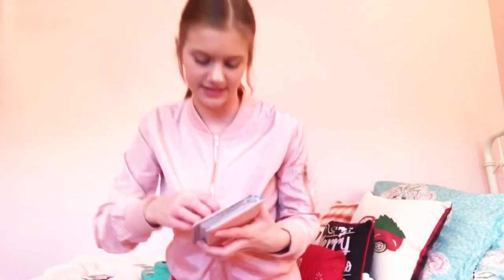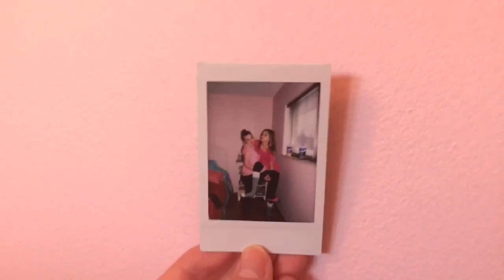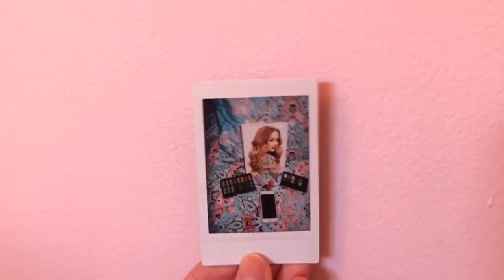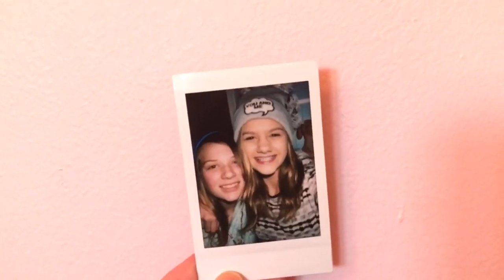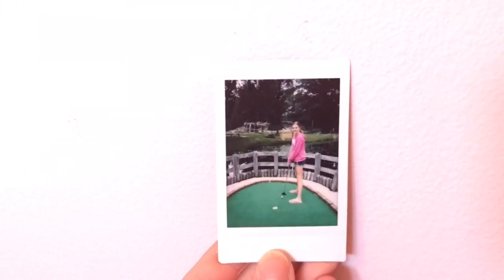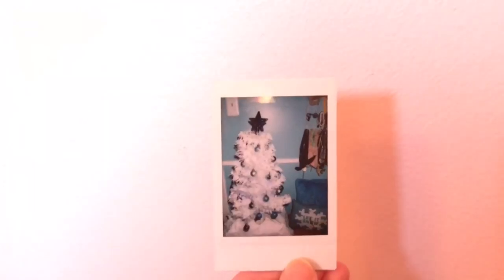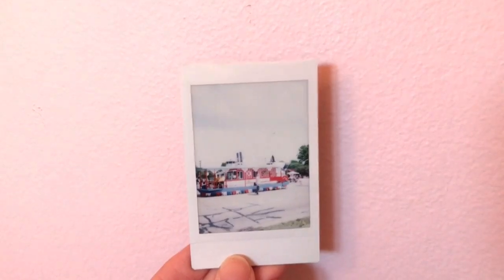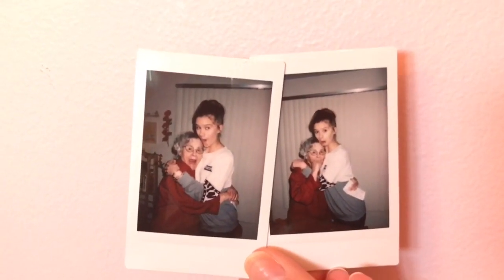MY FUJIFILM INSTAX MINI 8 PICTURES! How to Take the Perfect Polaroid Picture!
Hey guys,
Here are my pictures! Idk what to say honestly. 😂 Anyways, I really hope you guys enjoy this!
-Jenn

Thank you to the person who requested this video!

If you're reading this, you're amazing in every way. ❤️